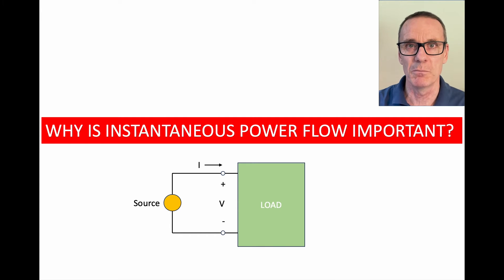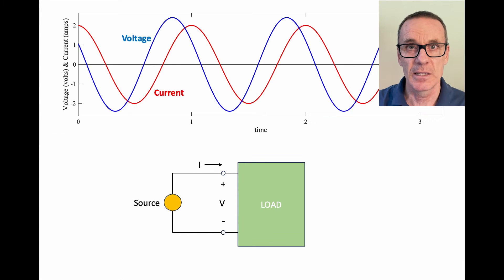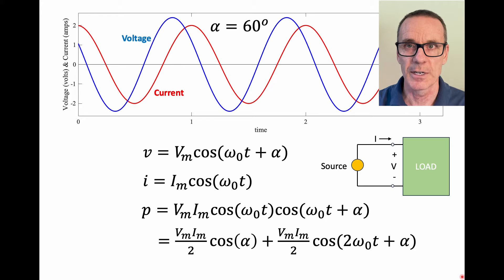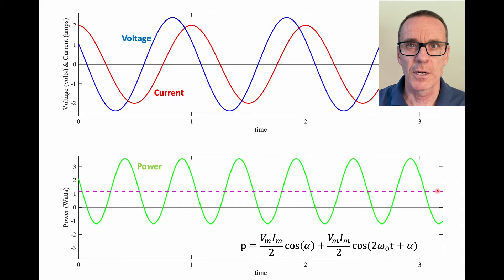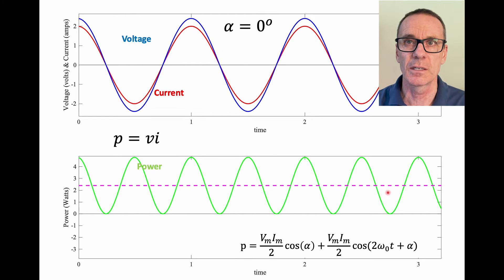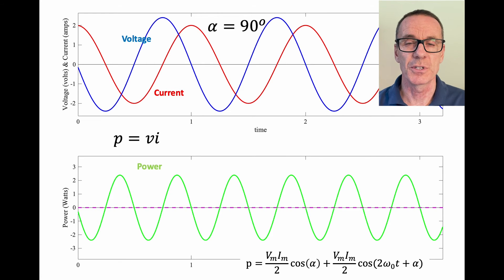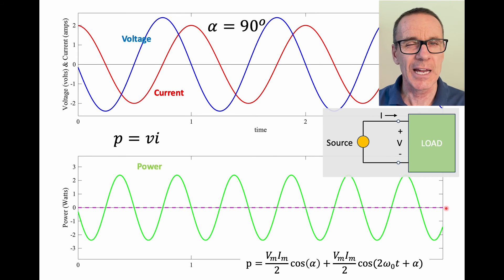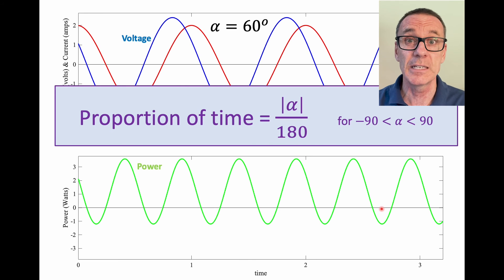Why is Instantaneous Power Flow Important?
Explains why it is important to consider instantaneous power flow, and not just think in terms of average power or RMS power, when designing circuits with time varying supplies, such as AC circuits.